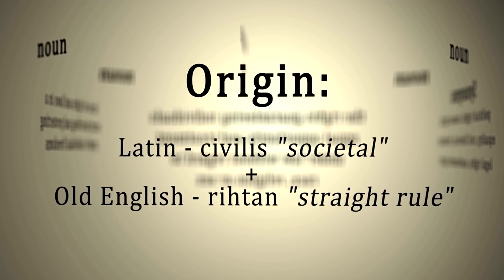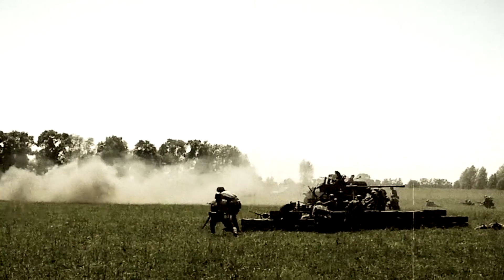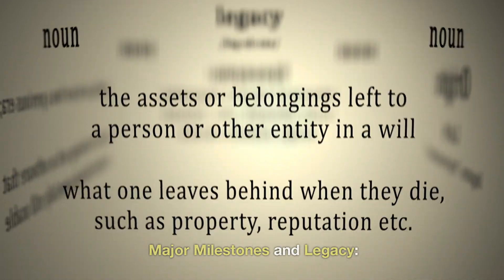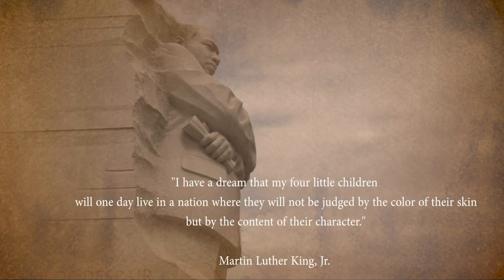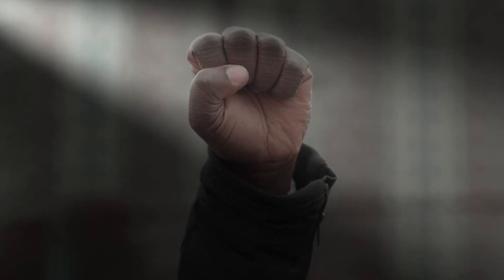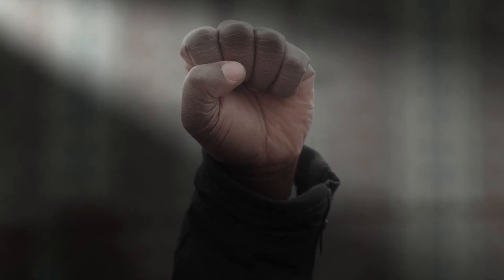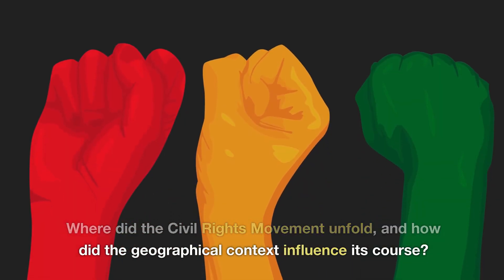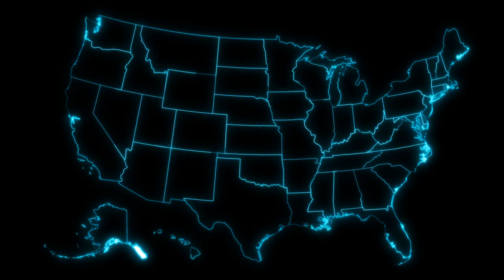"Champions of Change: The Struggle and Triumph of the Civil Rights Movement (1950s-1960s)"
Explore the powerful journey of resilience and triumph in our latest video, "Champions of Change: The Struggle and Triumph of the Civil Rights Movement (1950s-1960s)." Delve into the historical landscape, uncovering the pivotal moments and the inspiring figures who shaped the course of American history during this transformative era.
🌟 In this video, we unravel the untold stories of courage, the strategies of activism, and the enduring impact of the Civil Rights Movement.
👉 Don't miss this immersive exploration – hit play now and join us on a captivating historical journey!